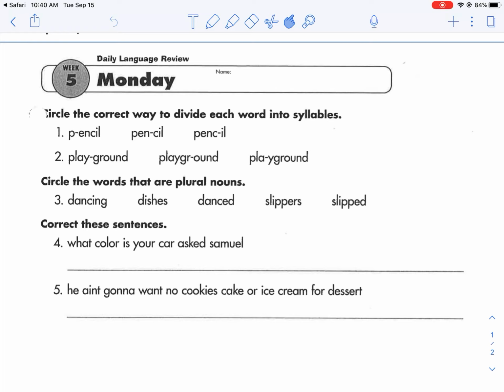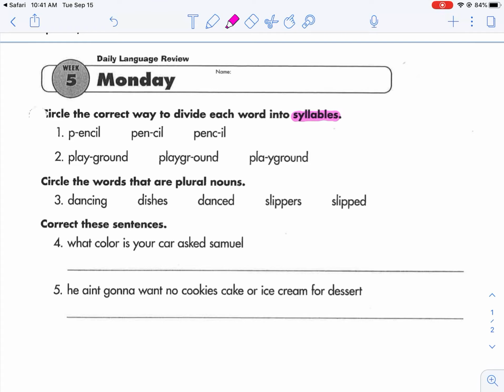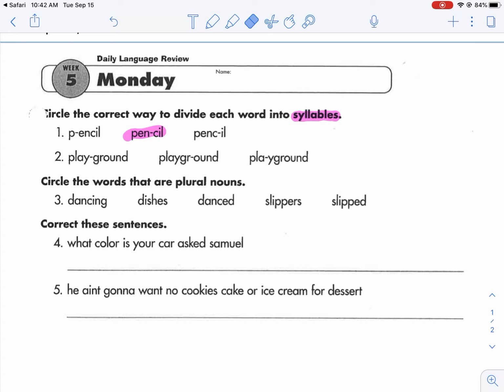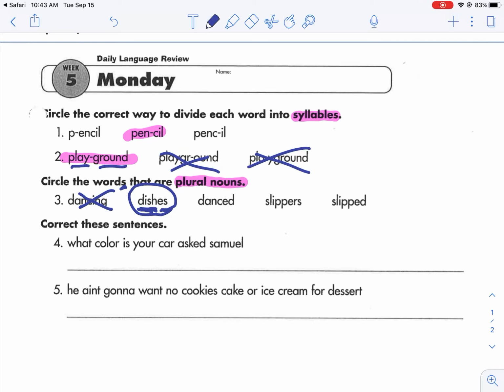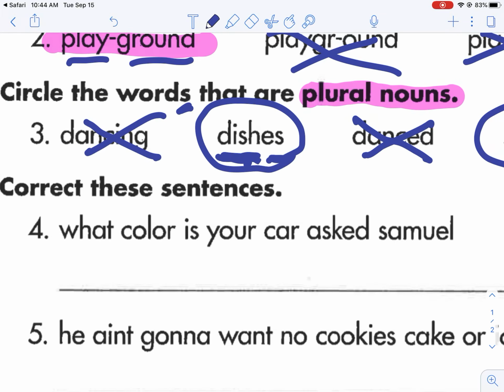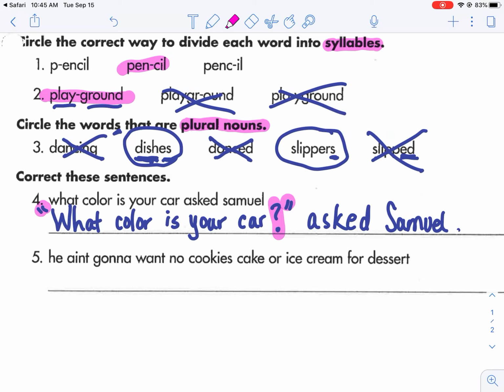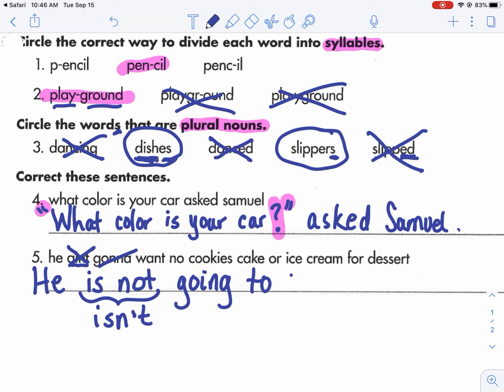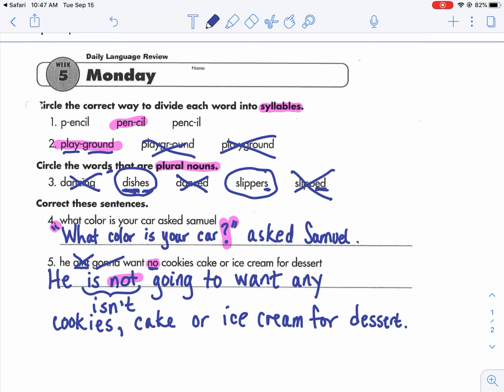Monday’s Video for “At Home” Directions and the Daily Workbook Page